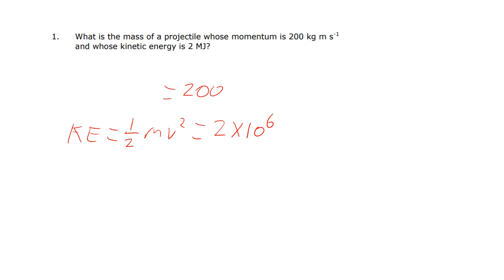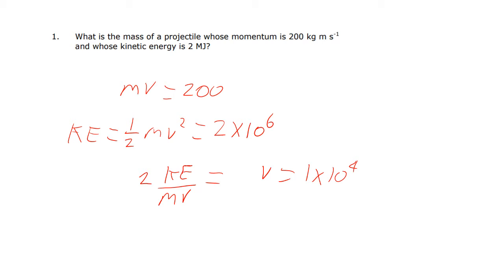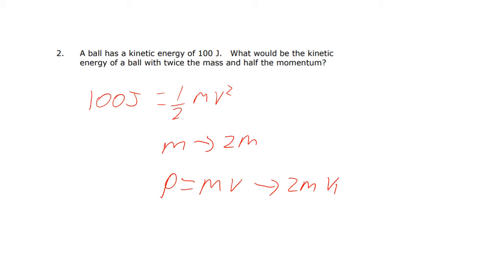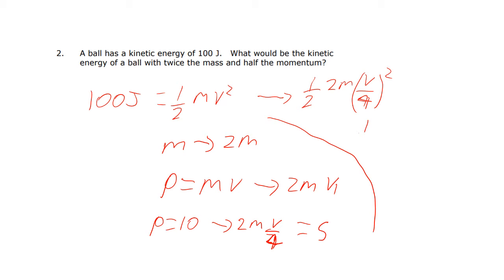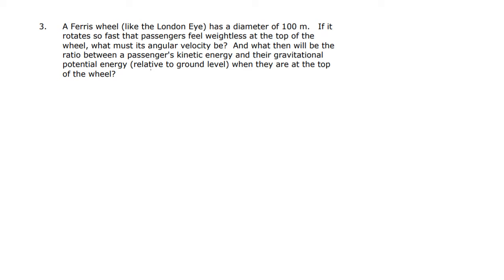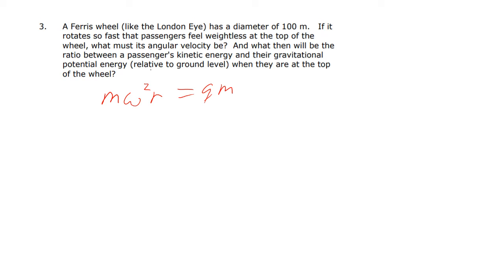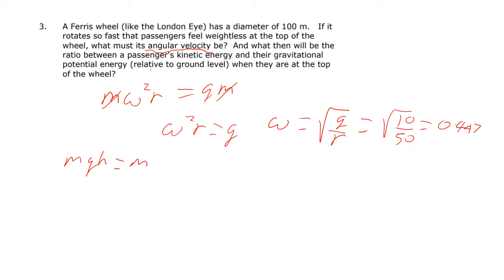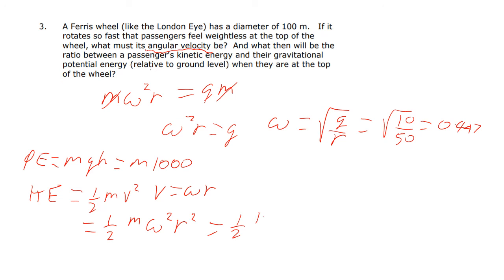ms sheet 10 part 1